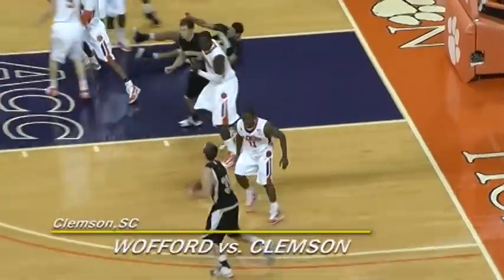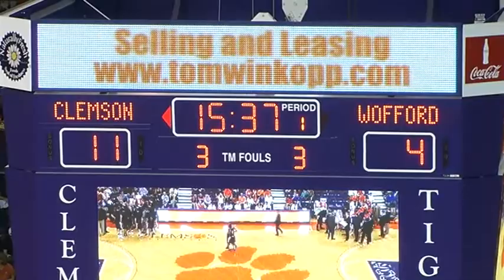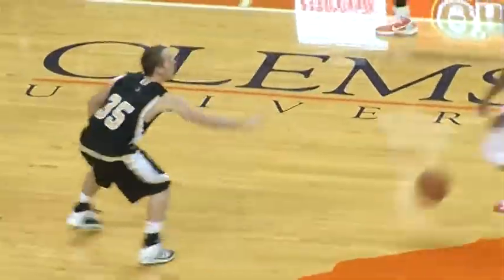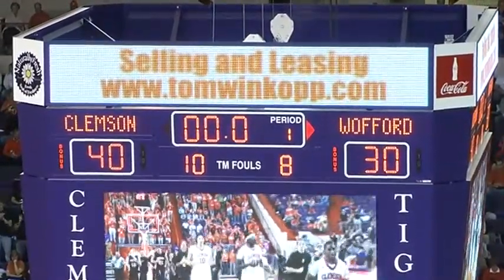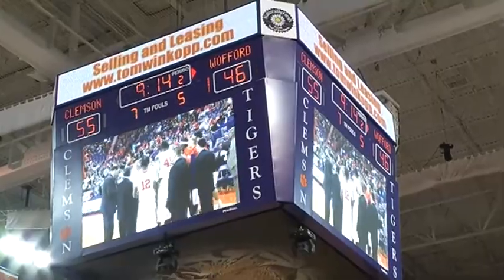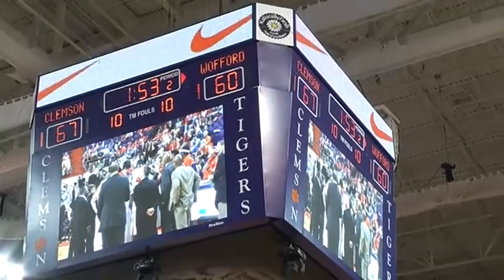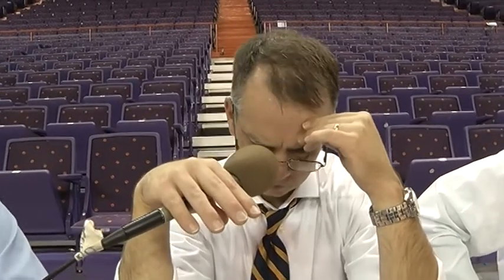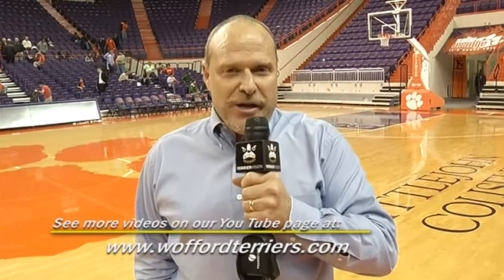Clemson Stops Wofford's Late Game Run, 78-70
The Wofford men's basketball team was defeated 78-70 at Clemson on Monday evening in Littlejohn Coliseum. The Terriers were down sixteen points in the first half, but fought back at the end to make it a game late in the second half.

Wofford is 0-2 on the season and Clemson is 2-0. The Terriers were led by Noah Dahlman with a game-high 17 points. Brad Loesing added 14 points, Cameron Rundles had ten points and Tim Johnson had a team-high six rebounds. For Clemson, five Tigers scored in double-figures, led by Jerai Grant with thirteen points and he also led the team with six rebounds.

Wofford shot 47.8% from the floor and were 42.9% from three. From the free throw line, the Terriers were 76.9%. Clemson was 52.0% overall and were 36.4% from behind the arc. They were 73.3% from the line. Clemson had a 29 to 25 lead on the boards and Wofford had 17 turnovers in the contest. Tim Johnson and Jamar Diggs fouled out for Wofford, while Jerai Grant and Tanner Smith fouled out for Clemson.

The Terriers will face USC Upstate on Thursday afternoon at 2:30 pm in the first round of the Charleston Classic. After completing the Charleston Classic, Wofford will open the home slate on November 24 against Air Force in Benjamin Johnson Arena.